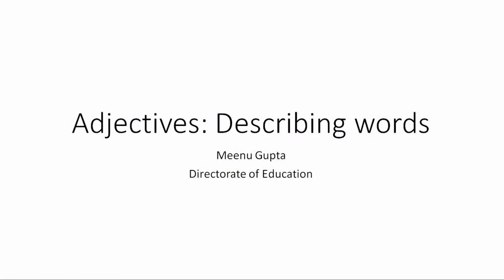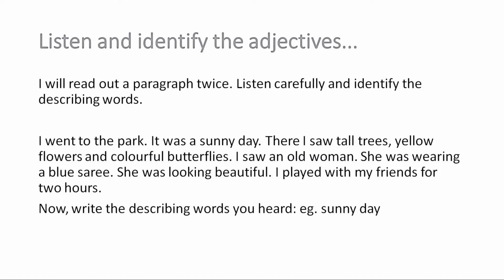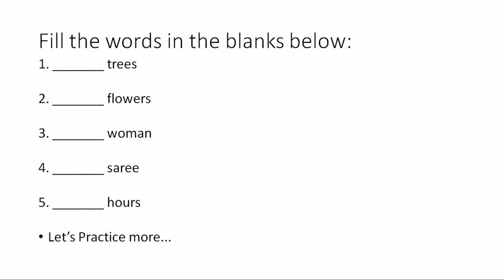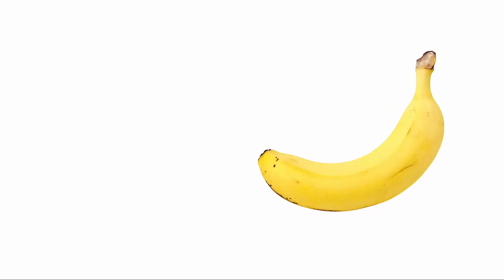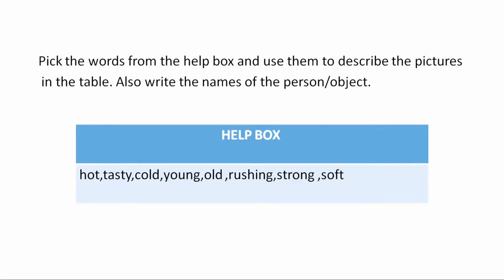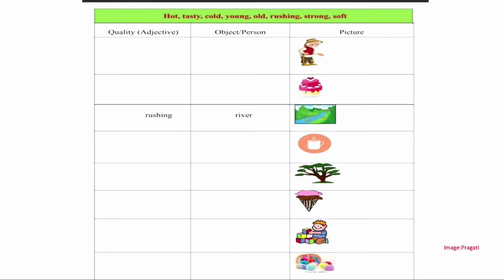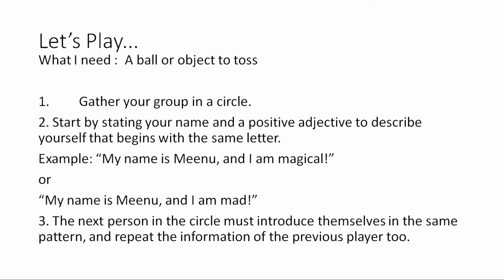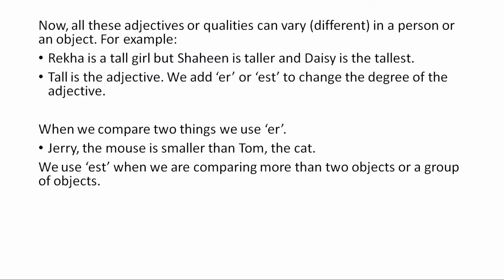Live Interaction on PMeVIDYA : Adjectives(Describing Words)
Adjectives(Describing Words)
Subject: Language(English) Class: VII

Sahyog Session
Mon-Fri                                             5-5.30pm

The programs can be viewed on:
1. DD Free dish channel #128
2. Zee Dish TV Channel #950
3. Tata Sky Channel #756
4. Airtel TV Channel #440
5. Videocon Channel #477
6. Jio TV App
7. ‘NCERT OFFICIAL’ YouTube Channel
3. SWAYAM Prabha App
4. ePathshala Kishore Manch App
5. Social Media Platforms of CIET & NCERT (YouTube, Facebook, Twitter, WhatsApp, Telegram)